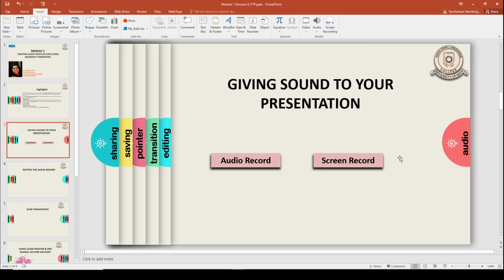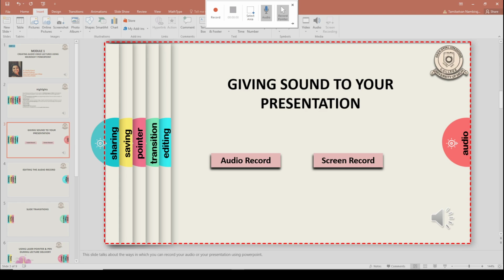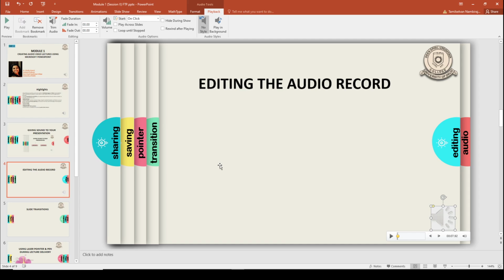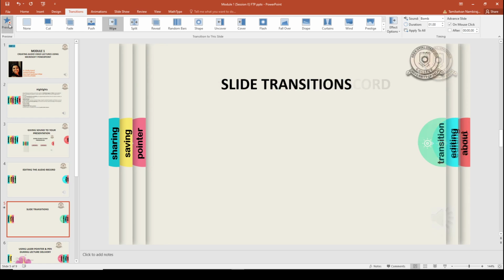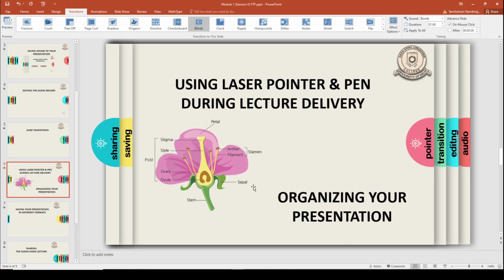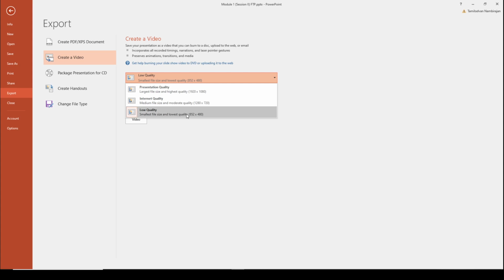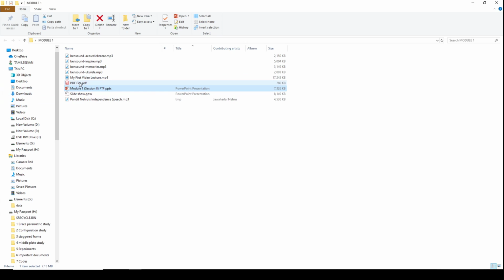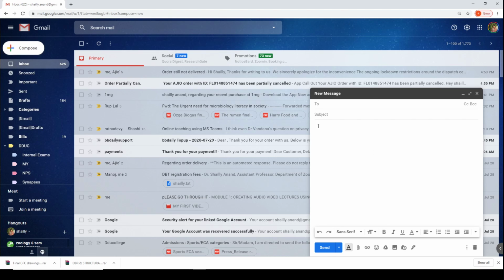Dr. Shailly Anand | Part II | Creating Audio Video Lectures Using Microsoft PowerPoint| E-FTP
One Week Faculty Training Program Under Internal Assurance Cell of Deen Dayal Upadhyaya College, New Delhi (University of Delhi) in association with KRT Arts, BH Commerce and AM Science (KTHM) College, Nashik (Affiliated to Savitribai Phule Pune University, Pune) is organizing "One Week Faculty Training Program on Pedagogical Training for Effective Online Teaching and Learning"

Day 1: Module 1 (Part II): Creating Audio/Video lectures through
Microsoft PowerPoint

Guest Speaker: Dr. Shailly Anand, Assistant Professor, Department of Zoology, Deen Dayal Upadhyaya College (University of Delhi), New Delhi